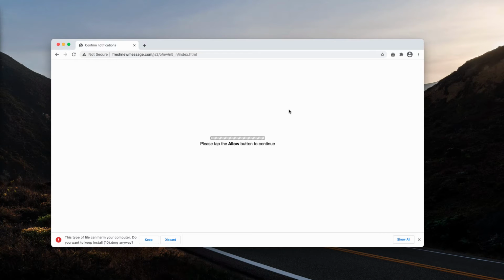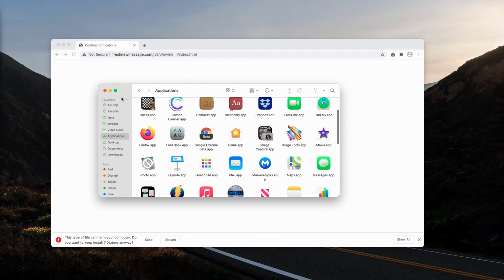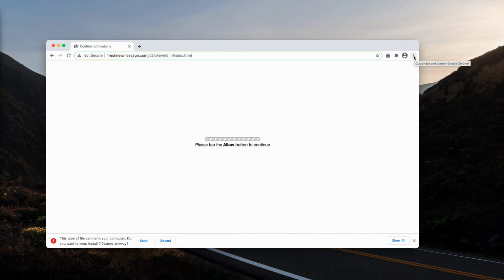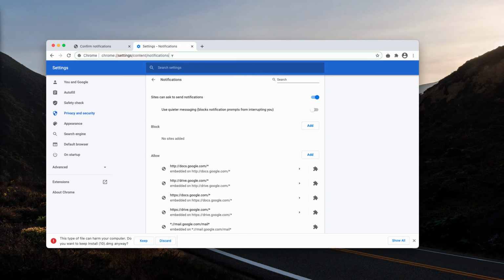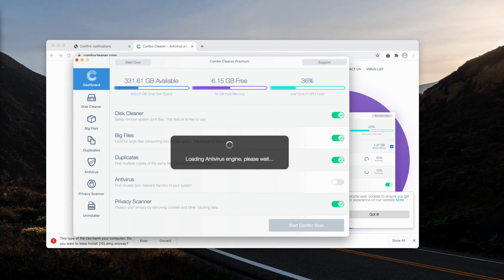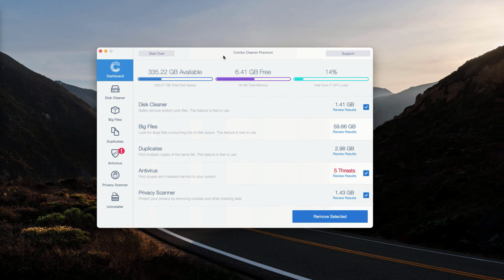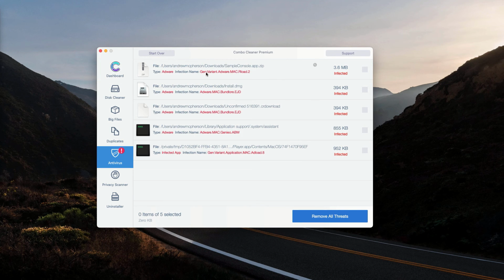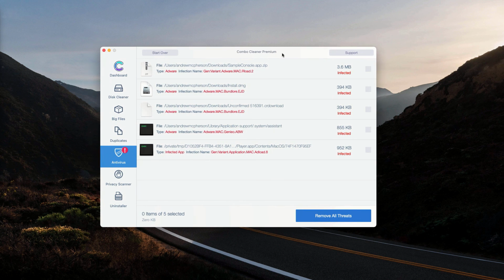Freshnewmessage.com pop-up notifications (Removal Guide).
Freshnewmessage.com is a browser hijacker that attacks Google Chrome, Mozilla Firefox and other browsers. Get rid of it with Combo Cleaner Antivirus or refer to the manual tips in the video tutorial.